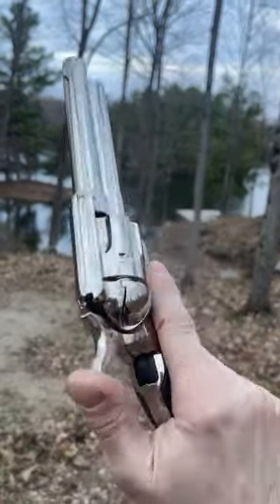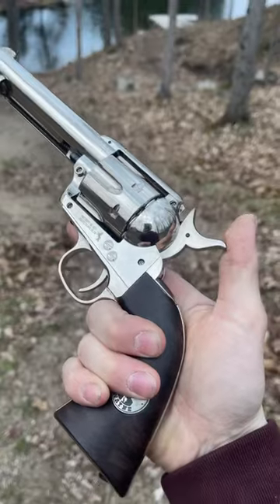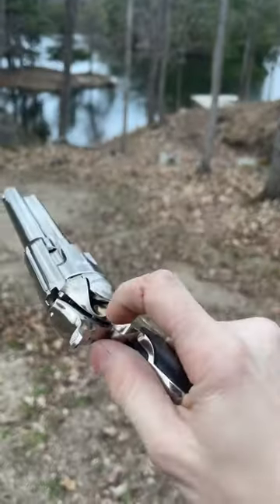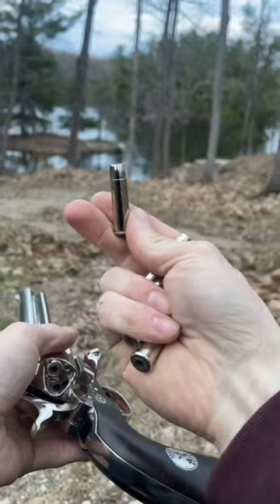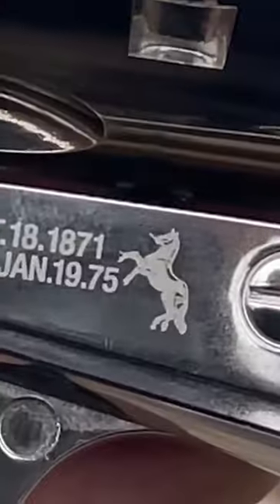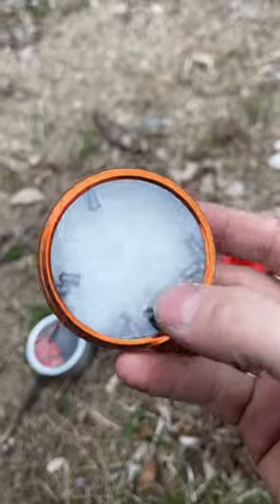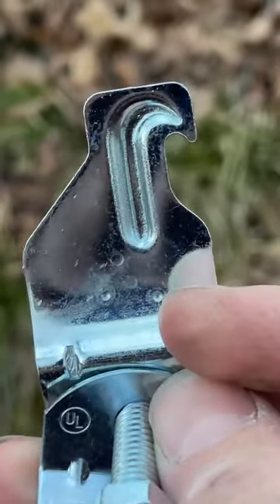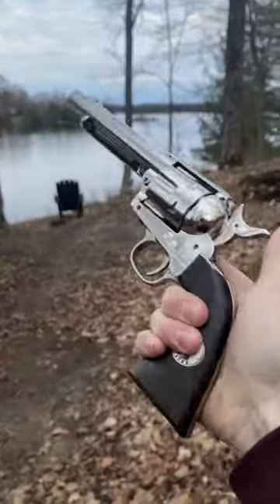“John Wayne” gun